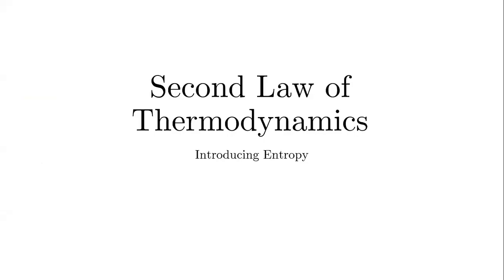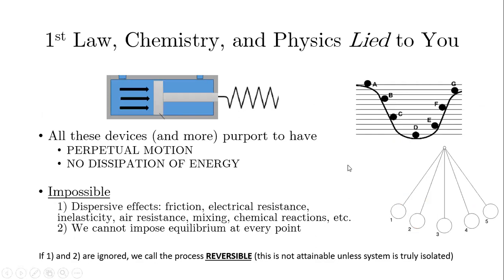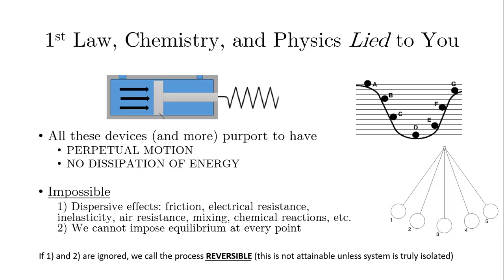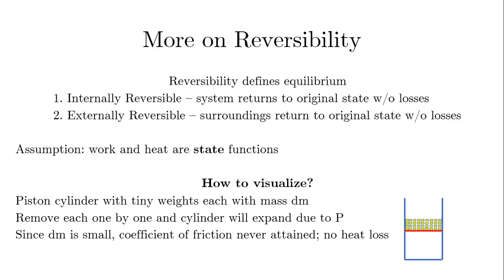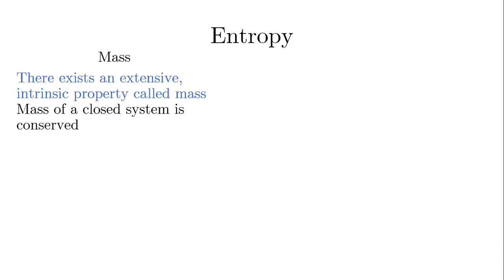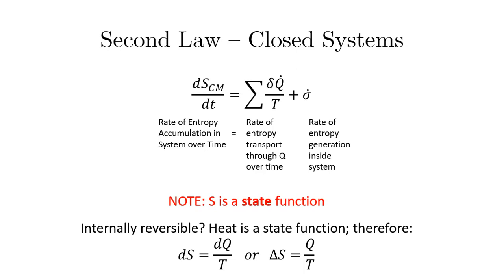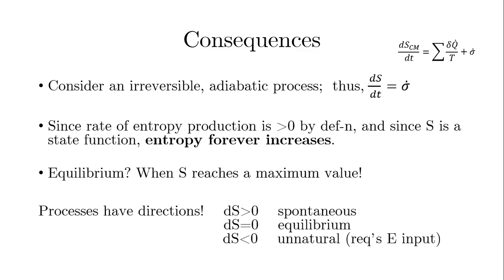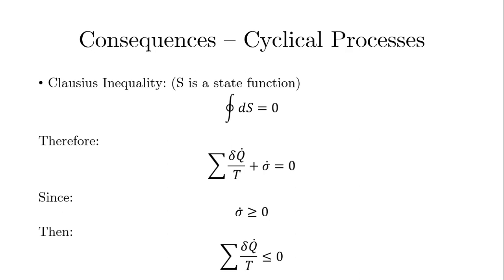The Second Law of Thermodynamics & Entropy: Irreversibility and Perpetual Motion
entropy, second law, randomness, reversible and irreversible processes, directionality of processes, impossible processes, equilibrium, thermo